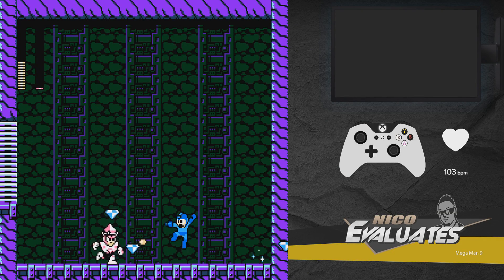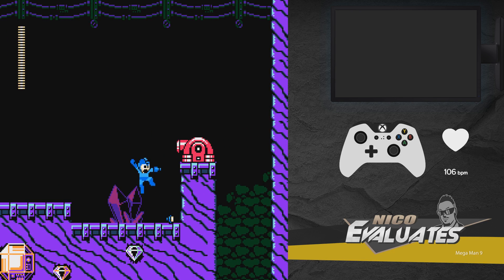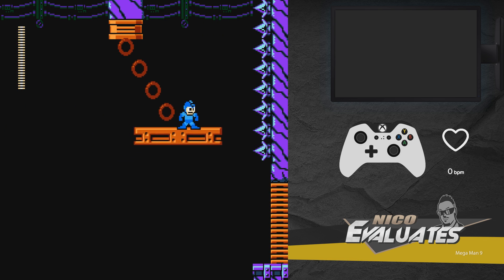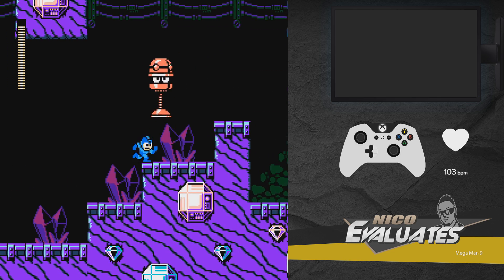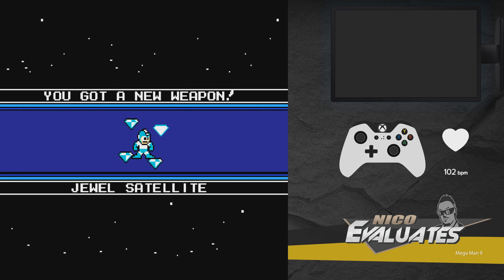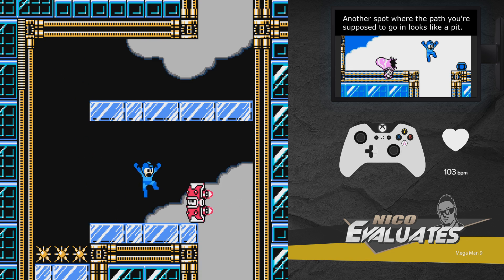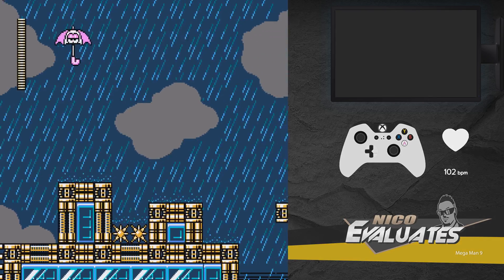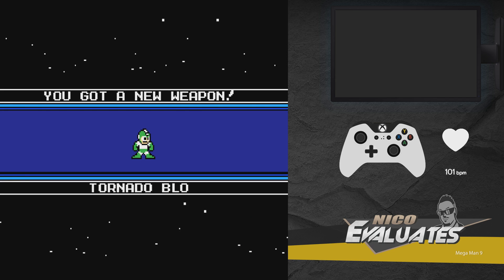Nico Evaluates - Mega Man 9 (Episode 4, RECYCLING ENEMIES?)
With over 26 years of experience on Mega Man games, 7 years of doing the 'Buster Only No Miss' Challenge and countless Snupster Races, as well as being a QA Tester for Mega Man Unlimited, I'm here to tell my honest opinion on different Mega Man games.